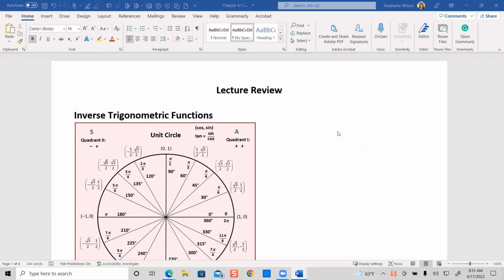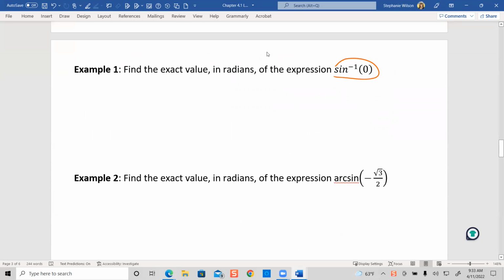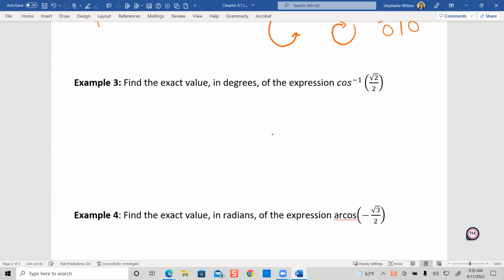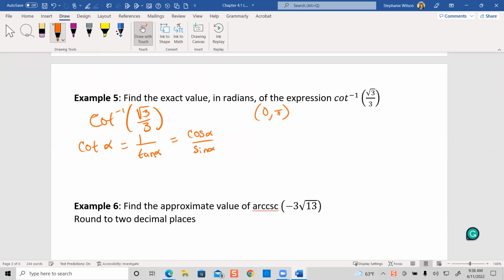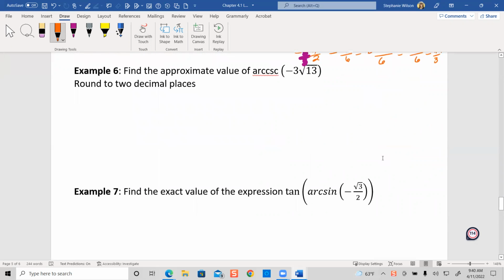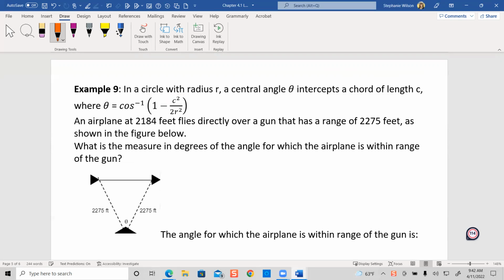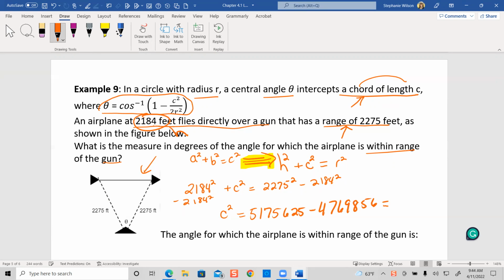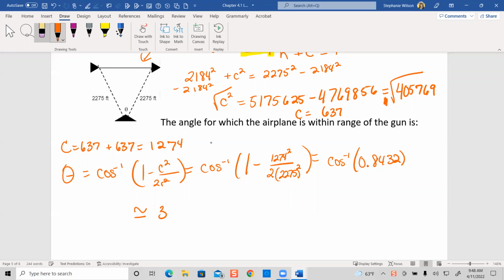Inverse Trigonometric Functions